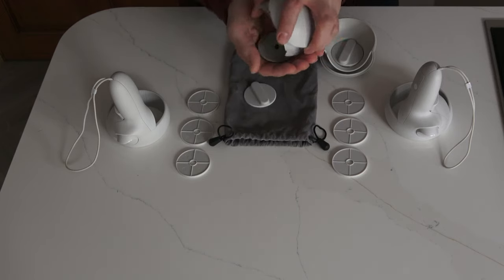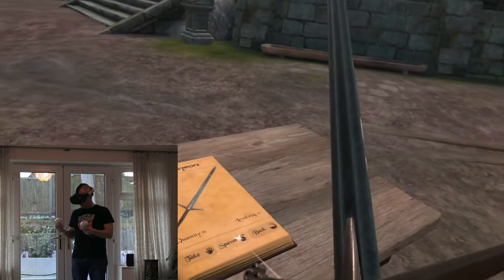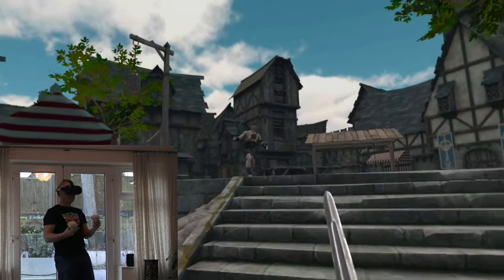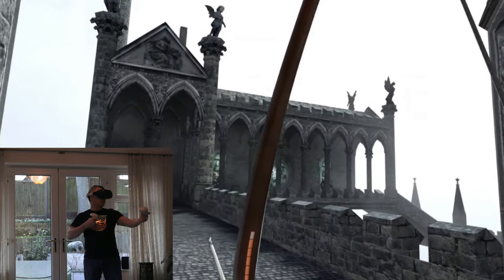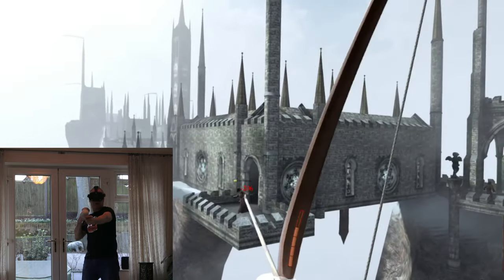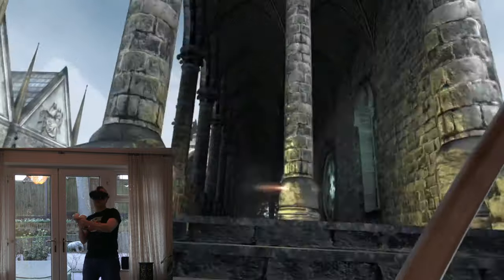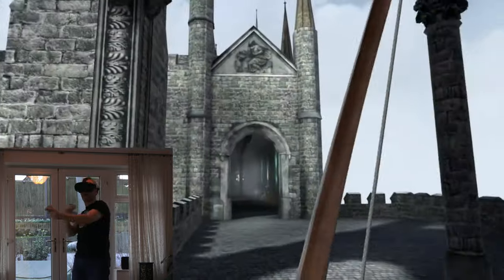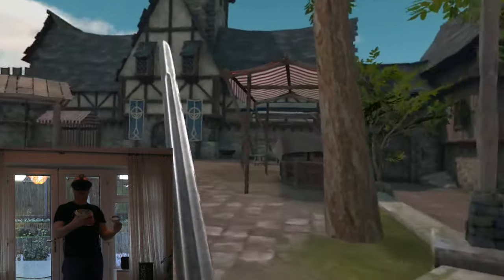QUEST 2 Unchained with added realistic controller weights.....!!!!! Game Changer???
Most REALISTIC VR QUEST 2 Experience - This Enhancement by KIWI Design add Realism to your games.

VR Dumbbell for Meta Quest 2, Immersive VR Fitness Made Easy: KIWI design VR dumbbell controller, specially designed for VR fitness and sports, change the VR game experience that you never have been. Universally compatible with all VR APPs, it completely doesn't affect your Quest 2 controllers' usage. And performs better in VR fitness games such as FitXR, Supernatural, BOXVR, HOLOFIT, OhShape, Synth Riders, and others. (Note: Stock controllers NOT included)
Exclusive design by KIWI design, Creative Spherical Design: Say goodbye to cheap pieces VR accessories, KIWI design provides our VR game lovers with better choices. With the fascinating spherical design, it looks amazing in your Quest 2 controllers. Thanks to our R&D team for their efforts, who have been working out above 90 days with sorts of technical issues. Combined with customer opinions, this unique VR dumbbell comes to you. KIWI design would be your trusted VR friend all the time
Adjustable Weight to Choose, Power Your Hands: Adopt the method of weight plates and adapters combination, there are weights available for 5.3oz/150g, 3.5oz/100g, 1.8oz/50g, and 0.18oz/5g. You will get a pair of new VR controllers, with 4 different adjustable weights, to get higher scores and a better immersive experience in VR fitness. For the device's safety, it's better to use these VR dumbbells with a controller safety rope
Easy to Install and Remove: Follow the instructions in the package, also the videos and pictures on the product page, quick installation is easy. You can mix and match 3pcs plates or adapters arbitrarily. However, to avoid weight plate shaking or incompatibility, please do not use only one or two or four or more plates and adapters. Just ready for your VR adventure now! (If bare controllers are needed, gently push the screw on the top cover will help remove it easily.)
What You Get: Top cover *2; Bottom cover *2; Knob base *2; Weight plate *6; Weight adapter *6; - Totally 18 pieces item in the box.